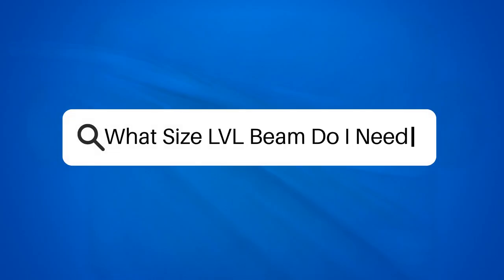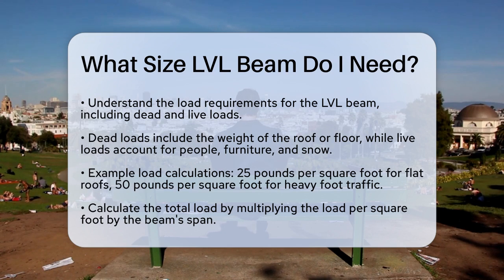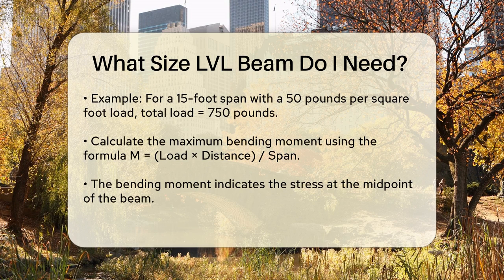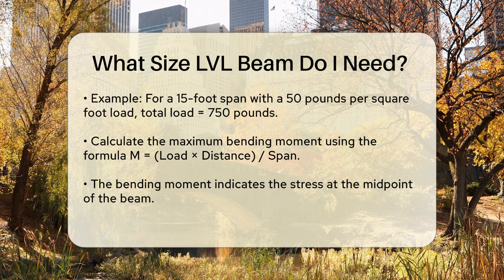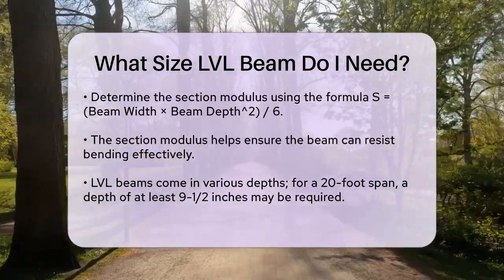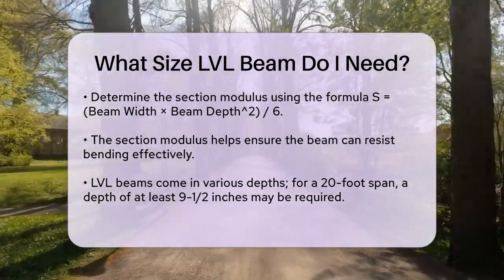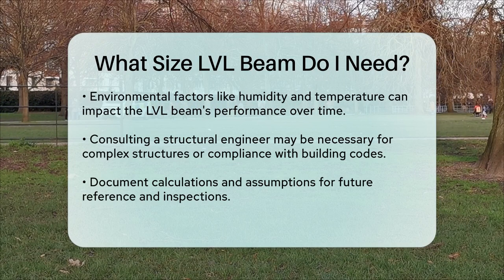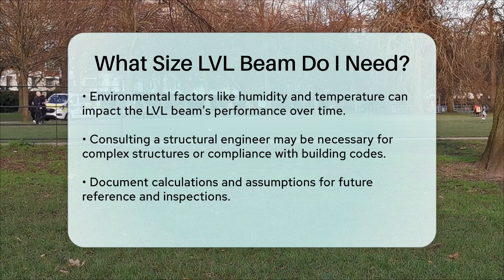What Size LVL Beam Do I Need? - Next LVL Programming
What Size LVL Beam Do I Need? Are you looking to understand how to size an LVL beam for your construction project? In this informative video, we’ll guide you through the essential steps to determine the appropriate beam size for your needs. We will cover the critical aspects of load calculations, including dead loads and live loads, which are vital for ensuring the safety and stability of your structure. You’ll learn how to compute the total load by taking into account the span of the beam and the weight it will support.

We will also discuss the maximum bending moment and how to calculate it accurately to assess the stress on your beam. Understanding the section modulus is another key factor we will touch on, ensuring your beam can handle the forces it will encounter. Additionally, we’ll explore the variations in LVL beam dimensions and the impact of environmental factors like humidity and temperature on performance.

For those tackling more intricate projects or needing to adhere to local building codes, we will highlight the importance of consulting with a structural engineer. This video is packed with essential information to help you make informed decisions about your construction plans.